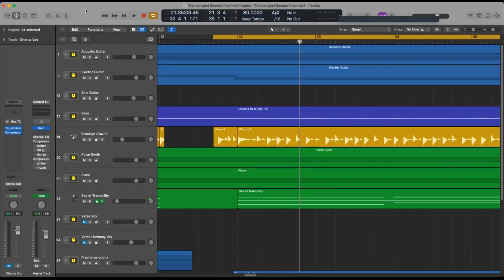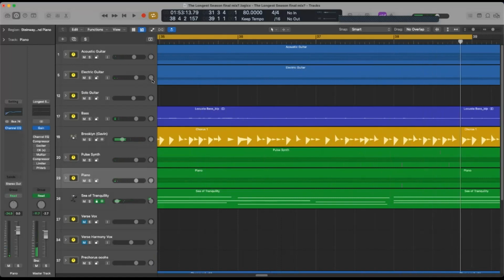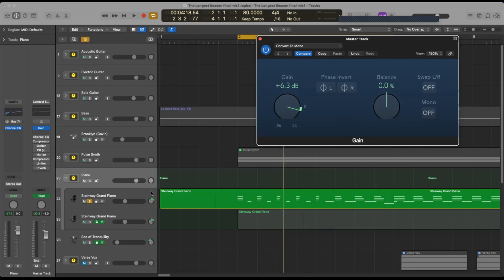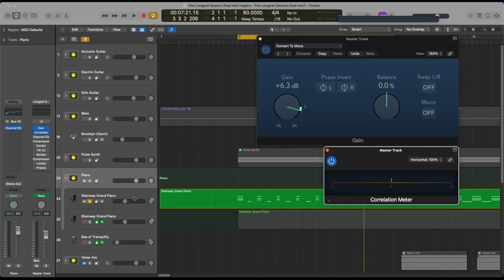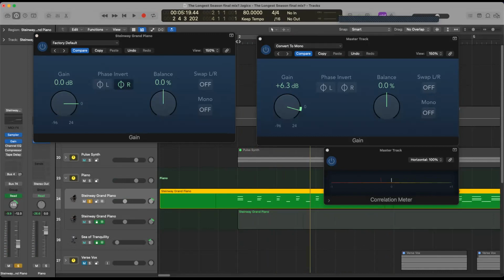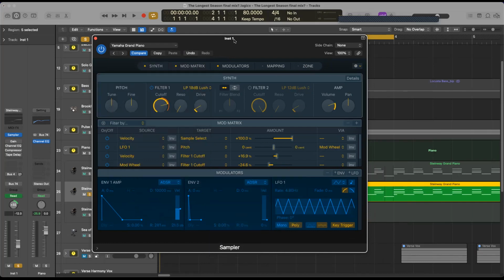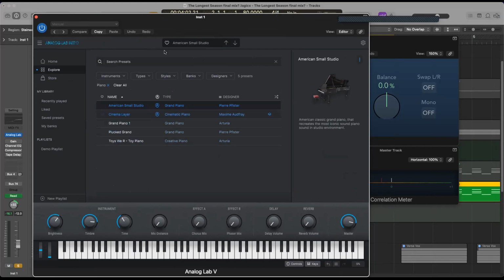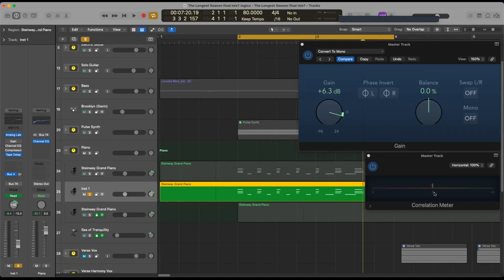How to check and solve phasing issues in Logic Pro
In this video, we'll learn how to detect, verify, and solve phasing issues in Logic Pro.

-- Jason @MSP